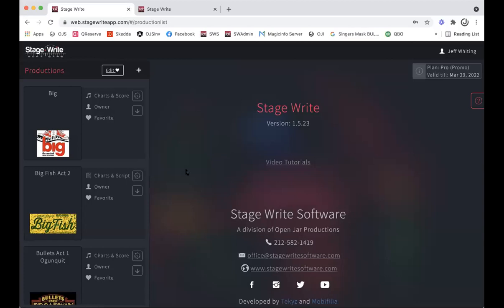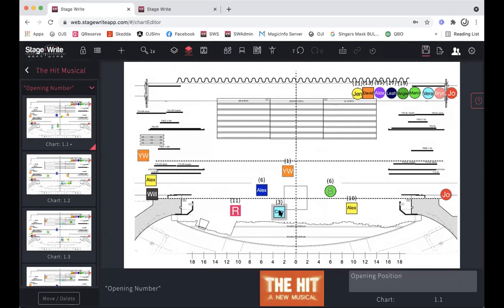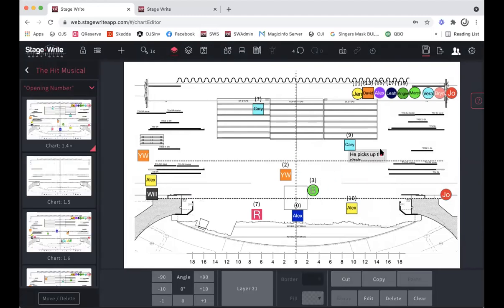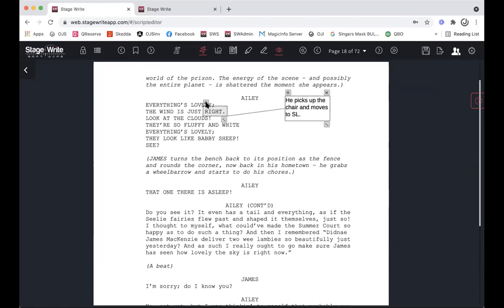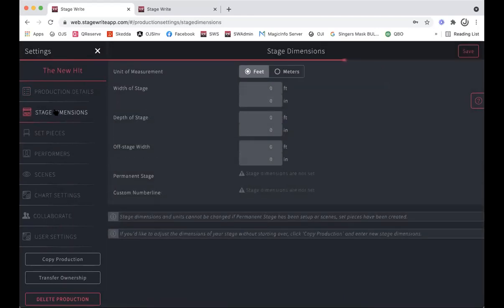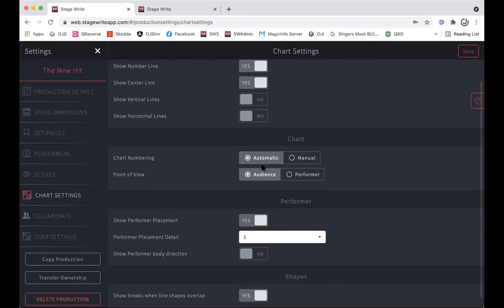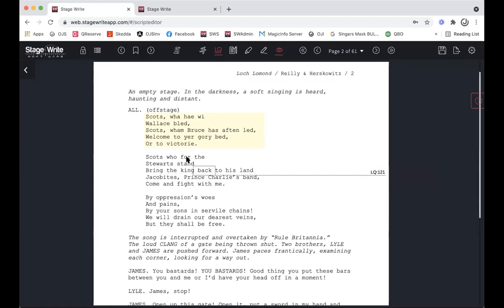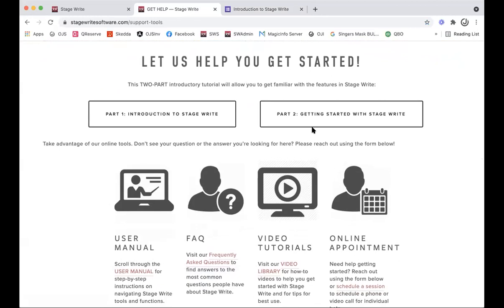Stage Write Webinar: Introduction to Stage Write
This Stage Write Webinar will walk you through the basics of the software so you can get started capturing creativity with Stage Write.